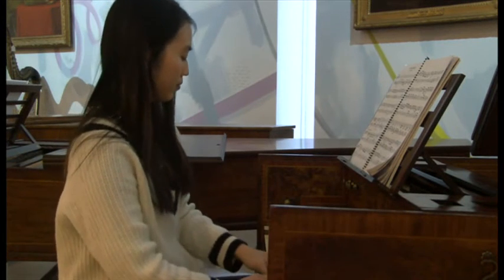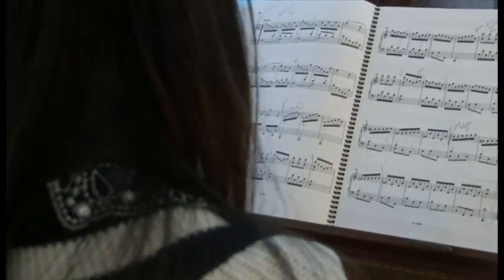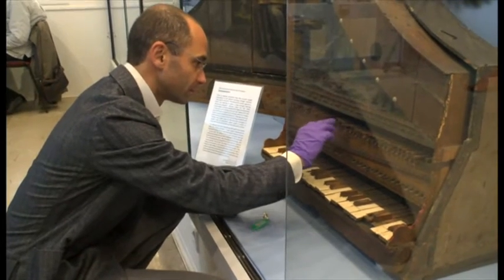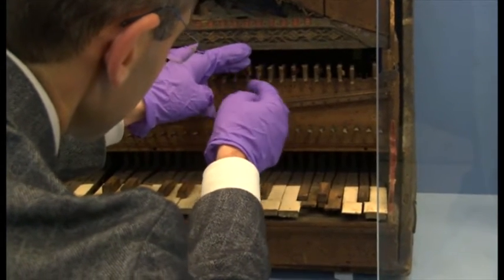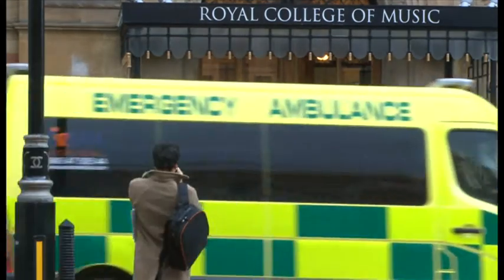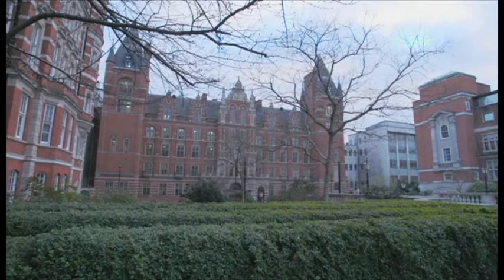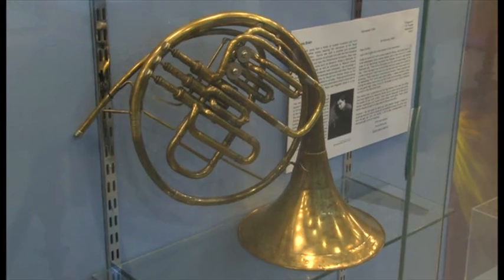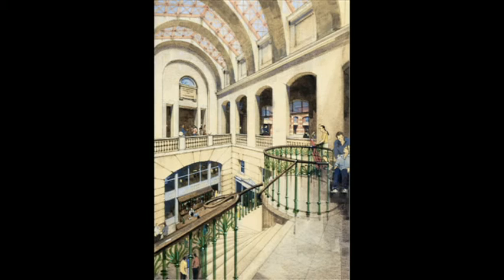ROYAL COLLEGE OF MUSIC | BBC LONDON